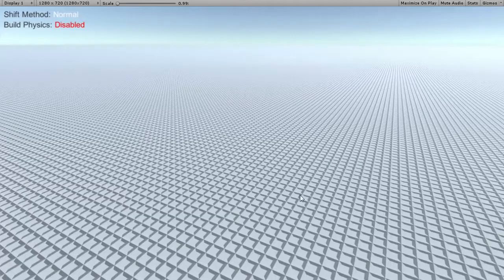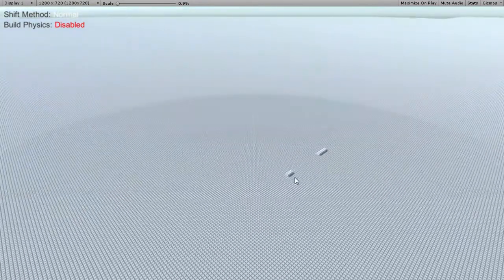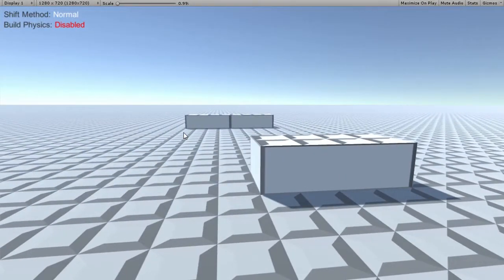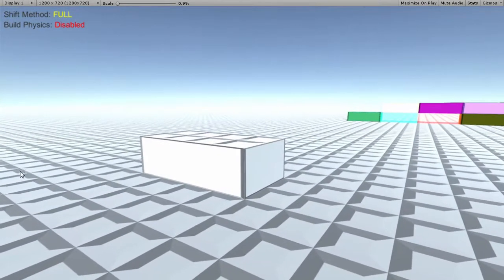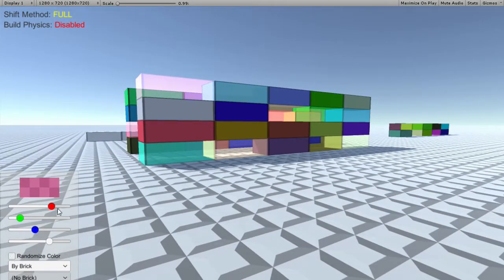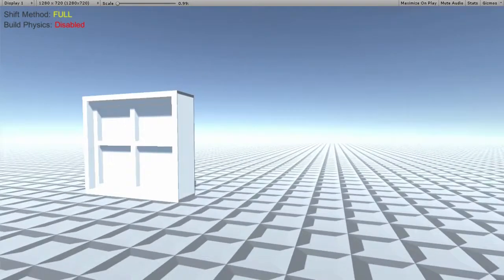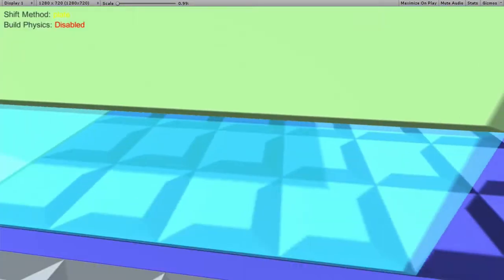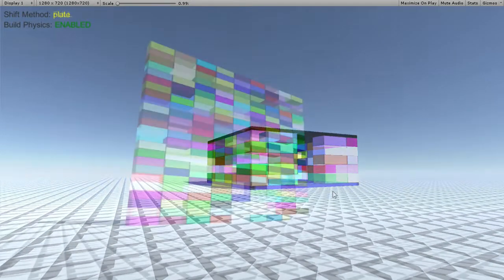Game Development - Movement, Painting, Build Physics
Demonstrating free camera and player movement / building, slider-based painting, brick-group painting, recoloring planted bricks and conversion of brick builds into physics objects.